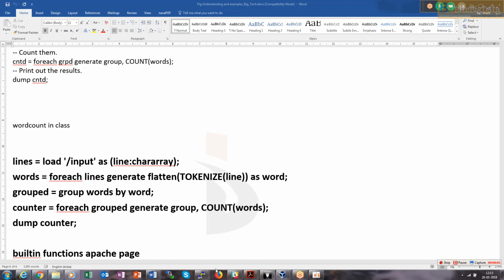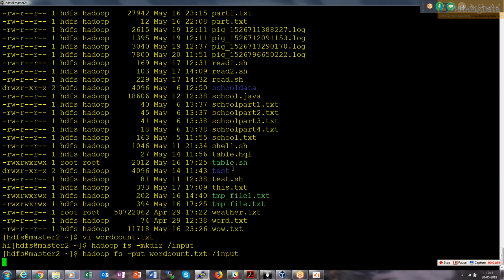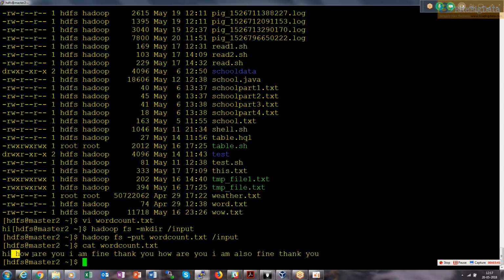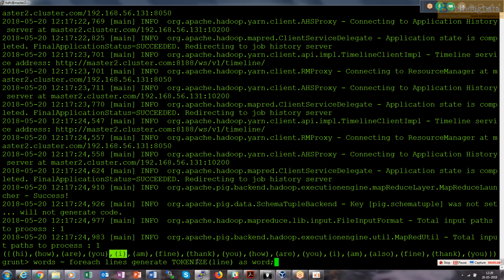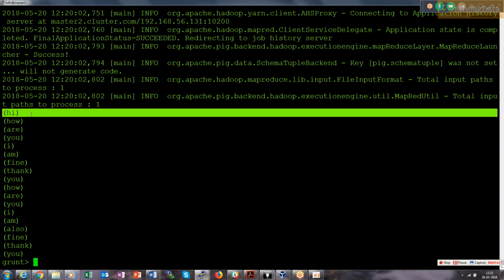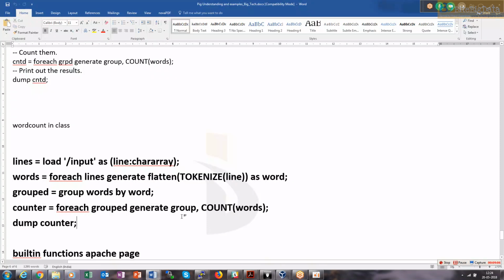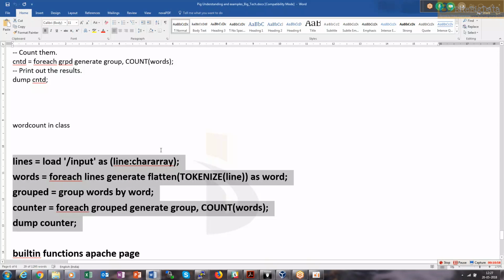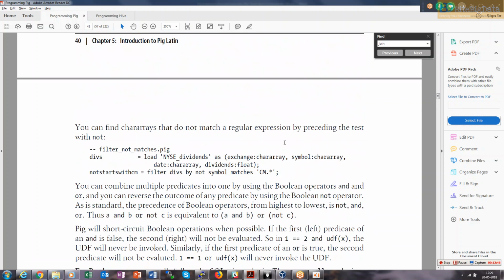Hadoop dev: part 74 pig word count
in this tutorial you will learn pig word count